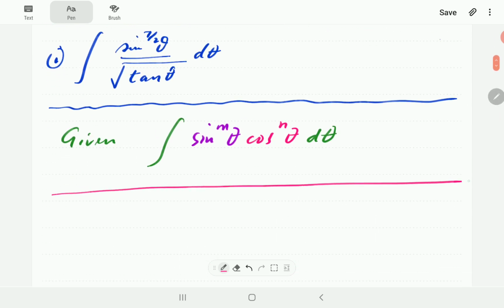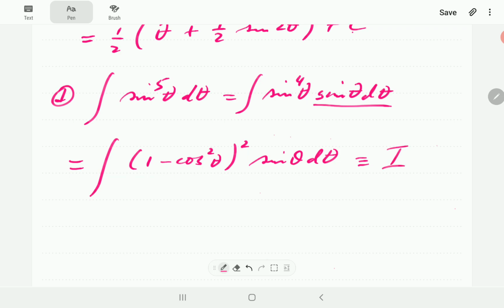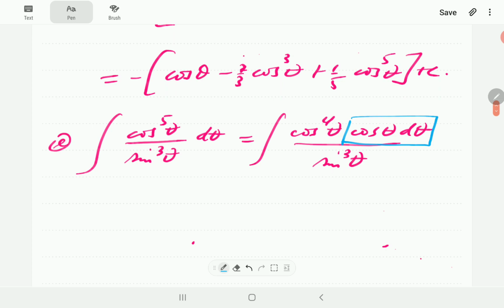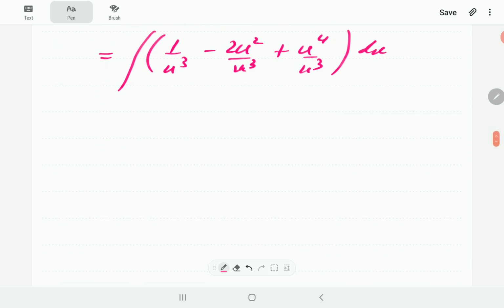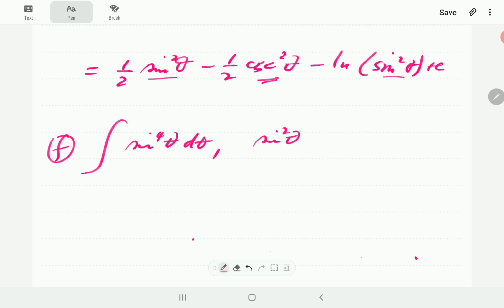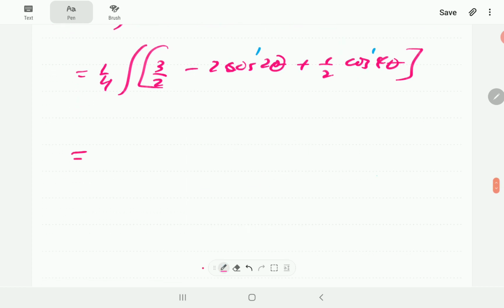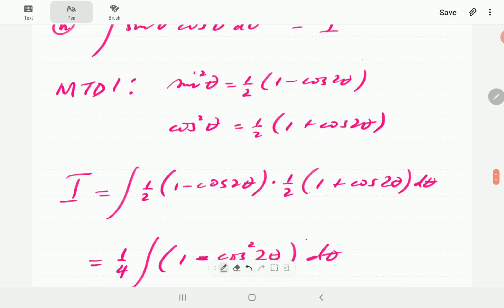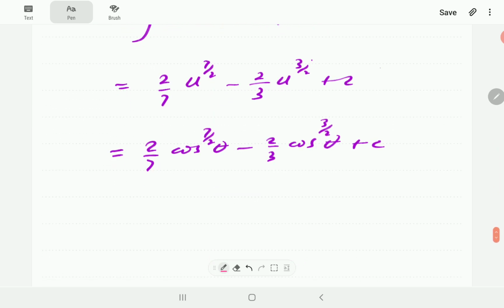Trigonometric Integrals (Part 2 of 4): Powers of sine & cosine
We finish working through examples started in the part 1 video.